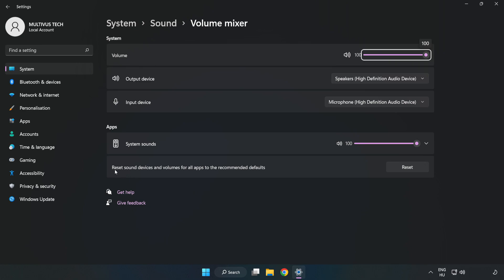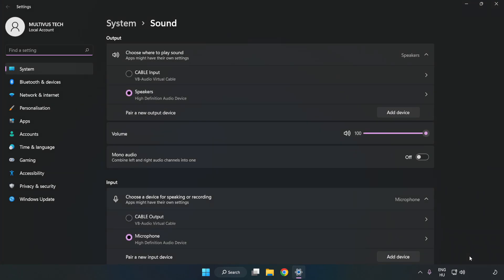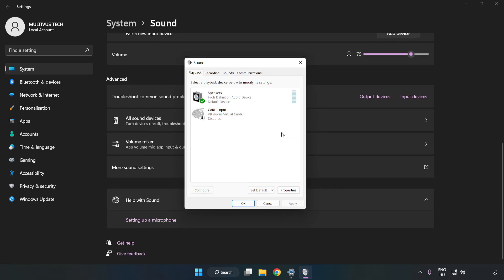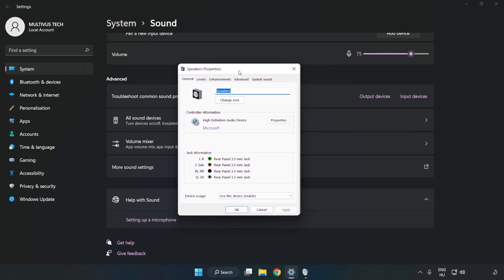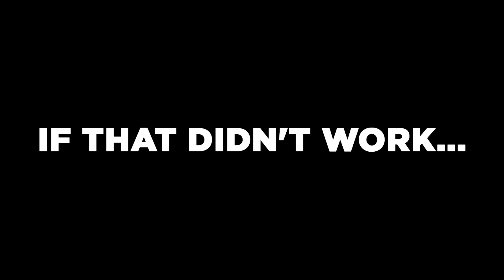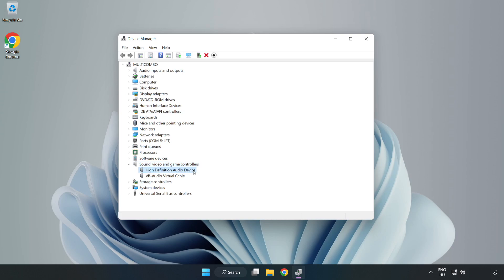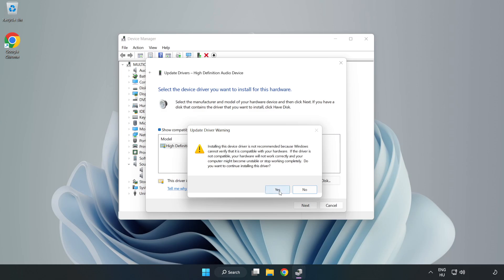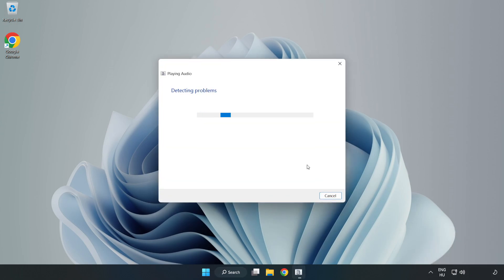How to FIX Once Human No Audio/Sound Not Working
I'm going to show How to FIX Once Human No Audio/Sound Not Working